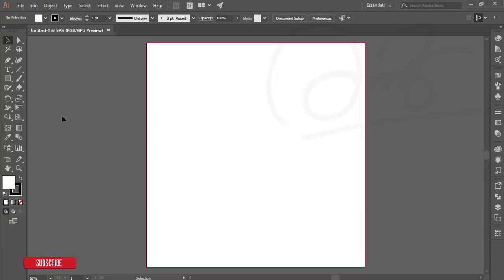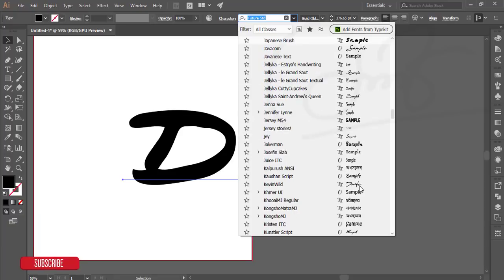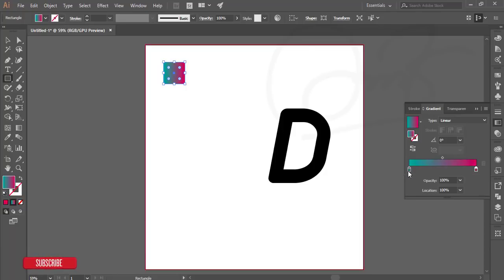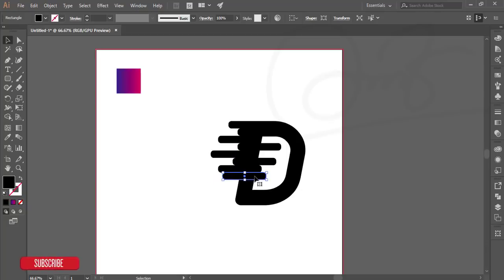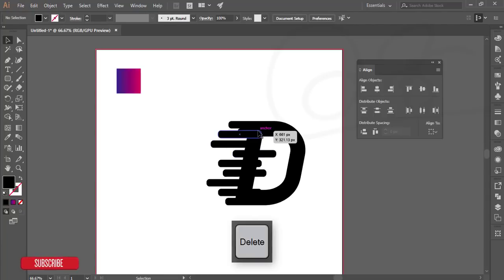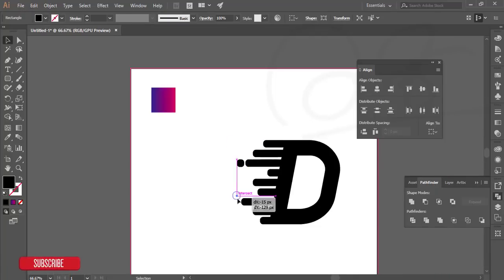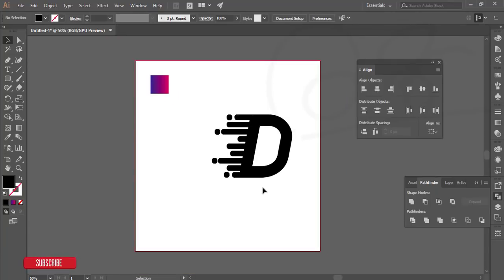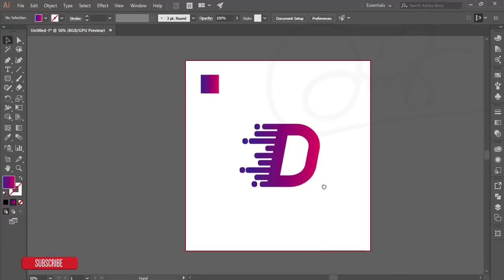how to make letter type logo in illustrator cc | How to make melting logo in Illustrator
Hi Everyone i am gonna show you a new thing today. how to make letter type logo in illustrator cc | How to make melting logo in Illustrator